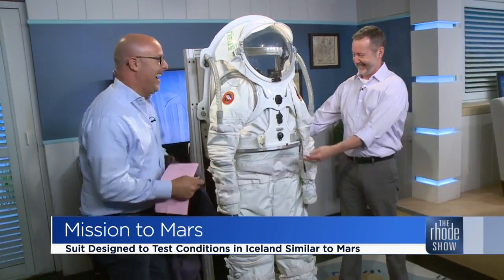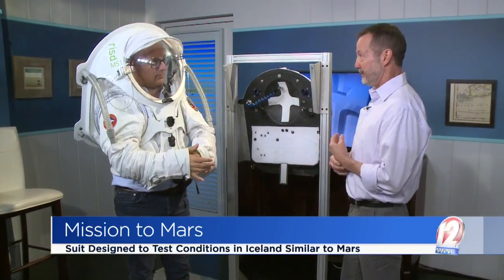Mars the final frontier